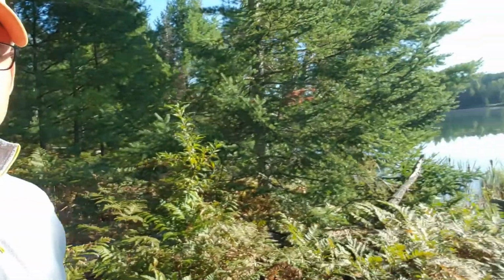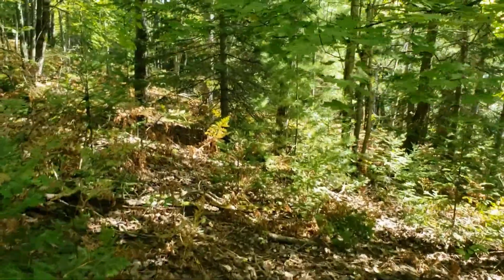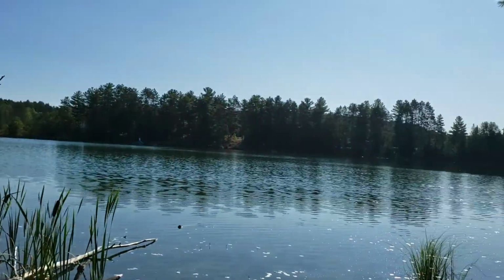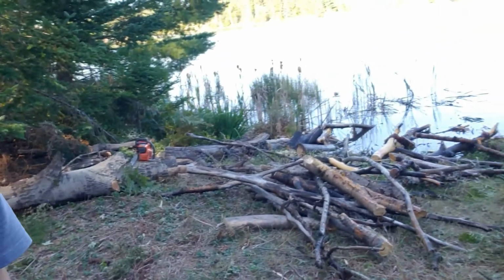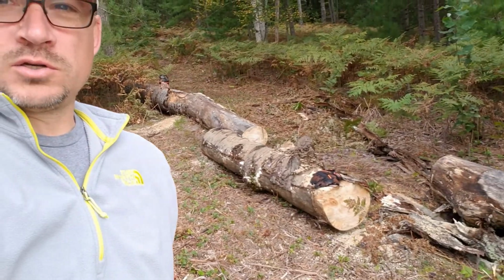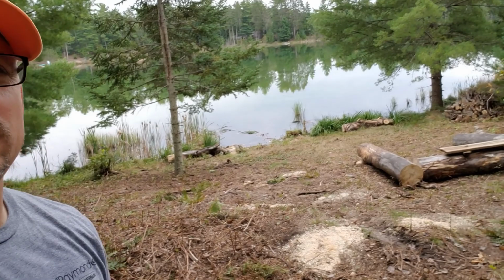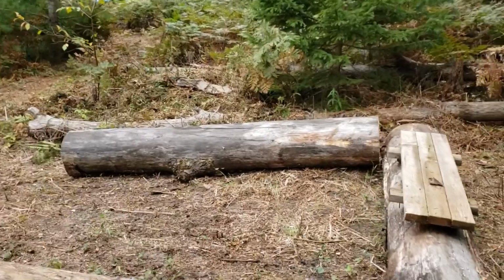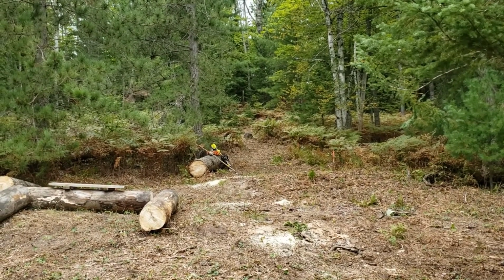Episode 2 - Clearing trails, cutting trees, cleanup of the shoreline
I recently spent two days at our newly purchased property in Northern Michigan , preparing it for next spring's plans.